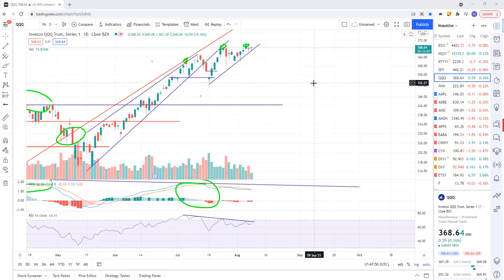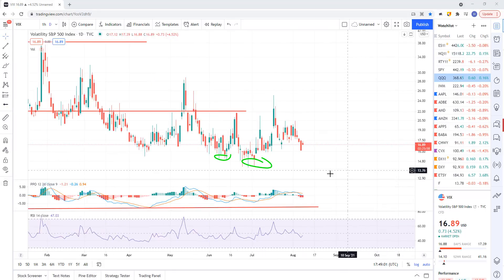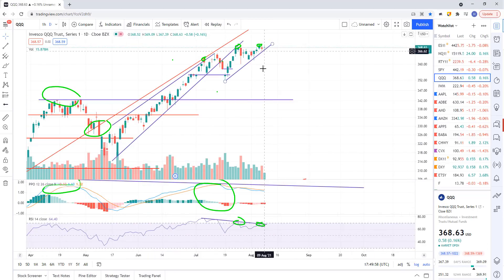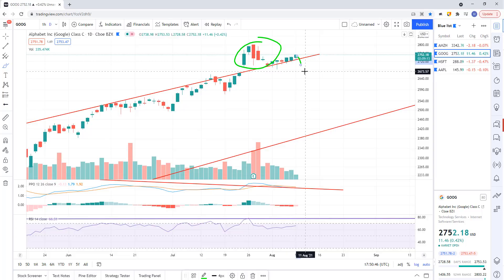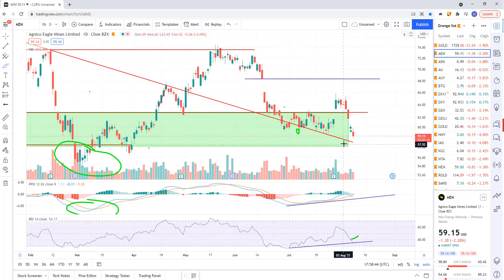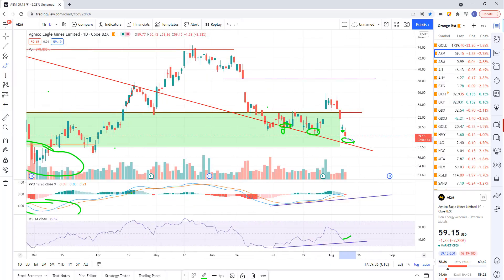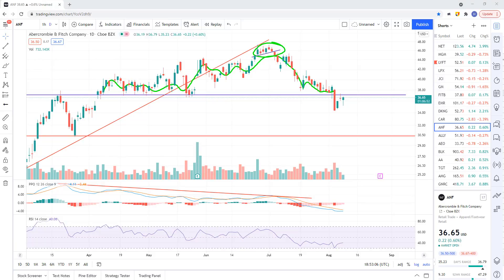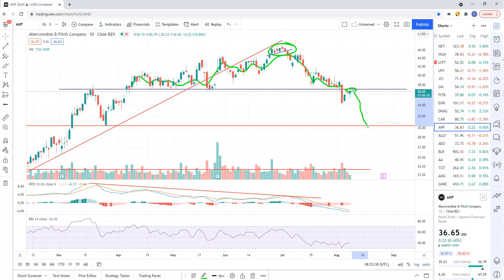Stock market technical analysis. GOLD stocks, tech stocks and general analysis.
Levels to watch on tech stocks, gold stocks, and markets.